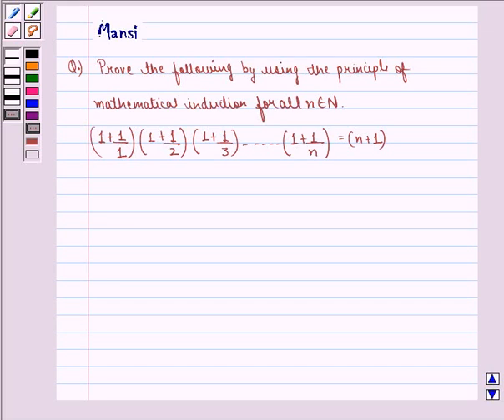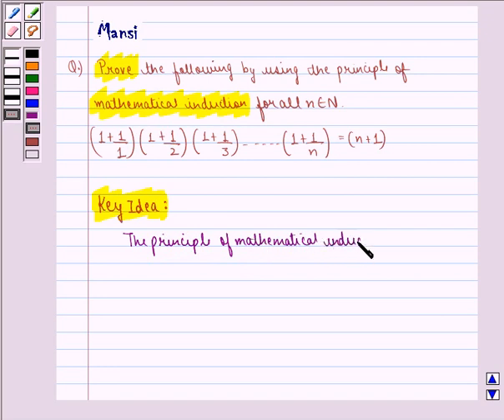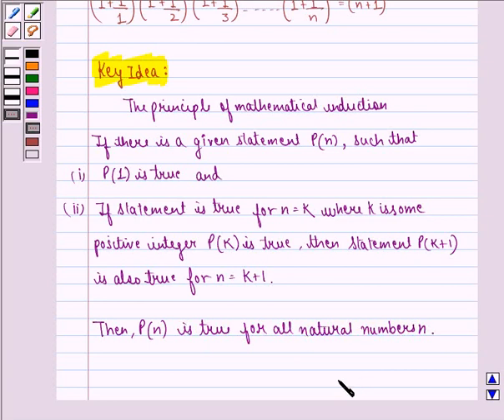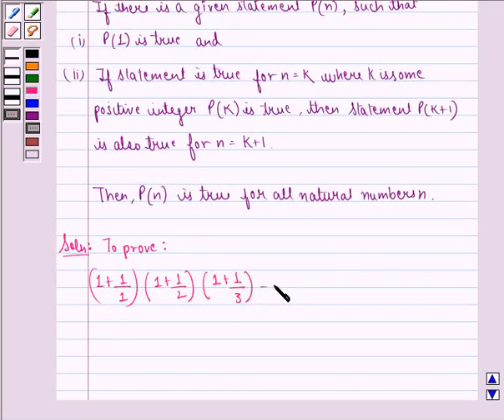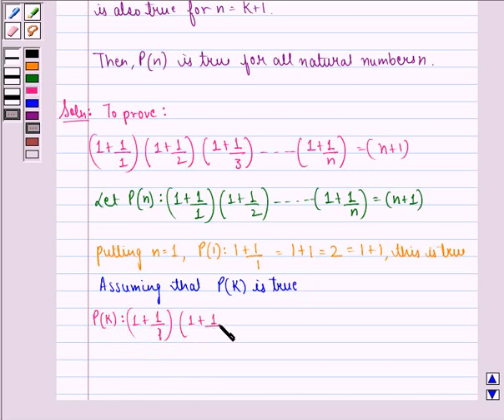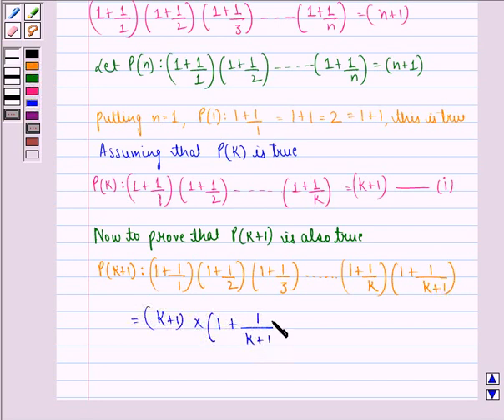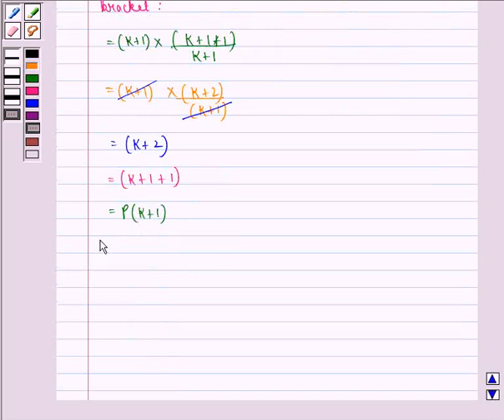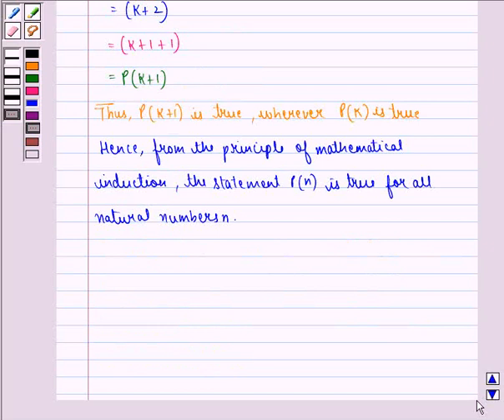Maths XI NCERT 4 4 1 14